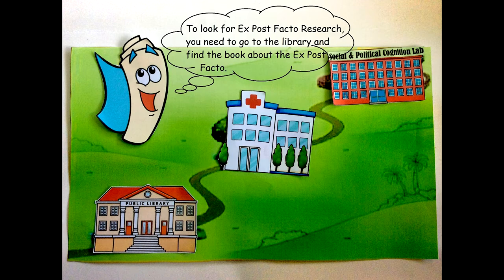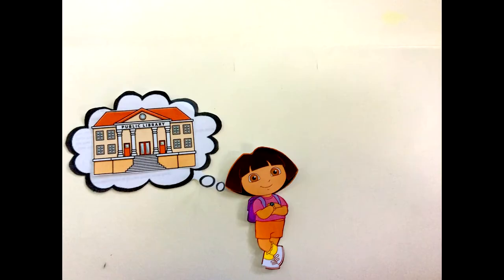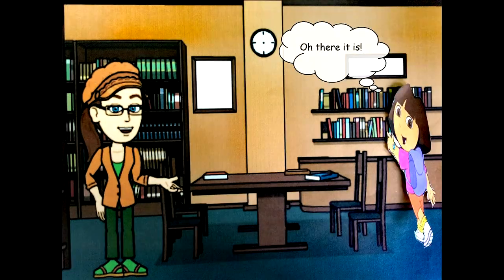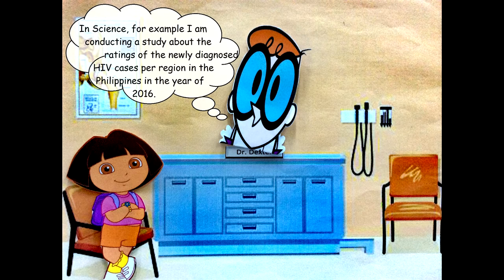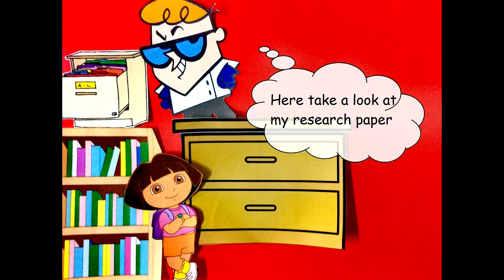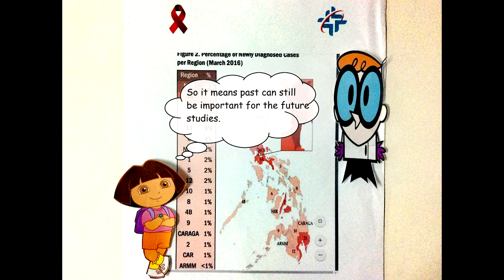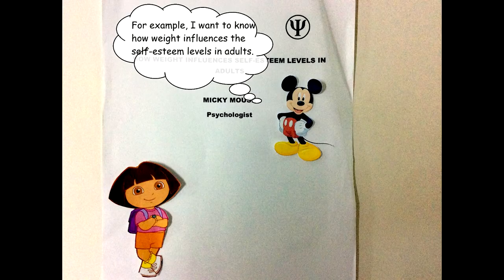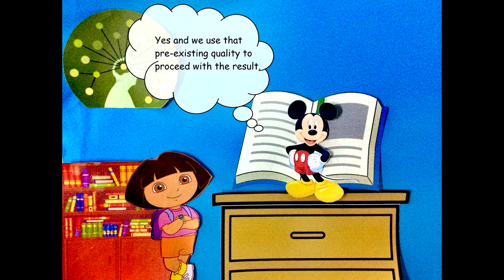Ex Post Facto Research (Research Output)